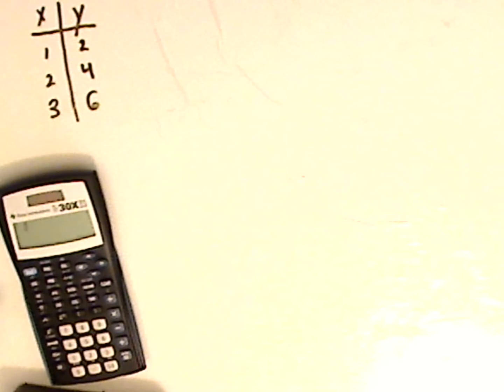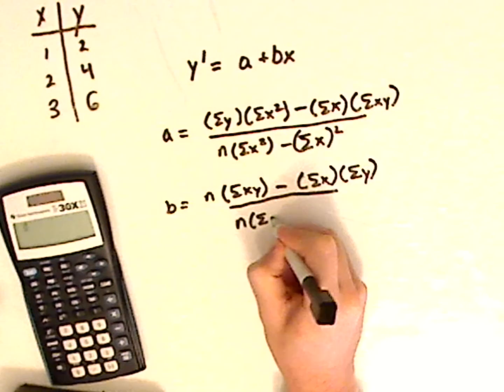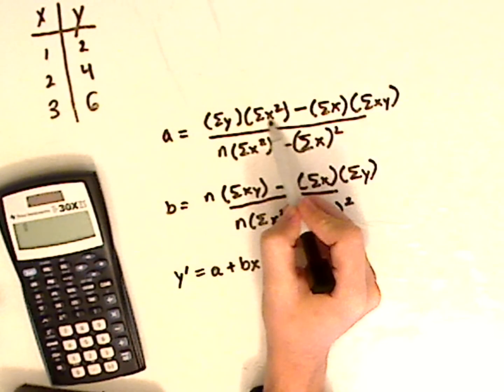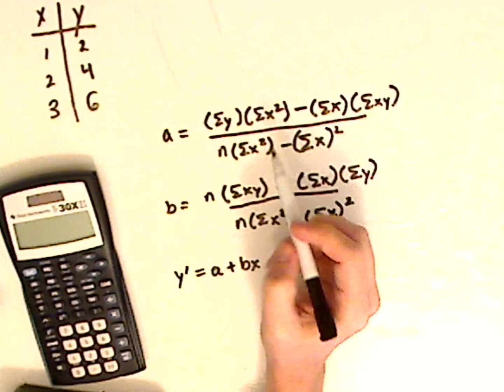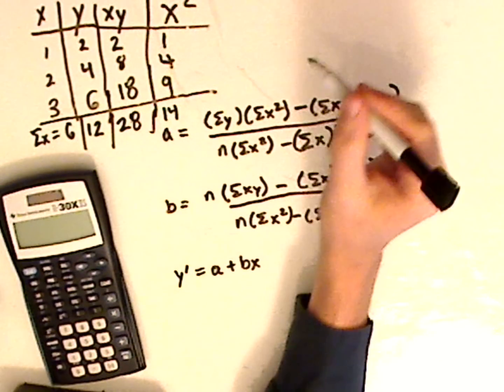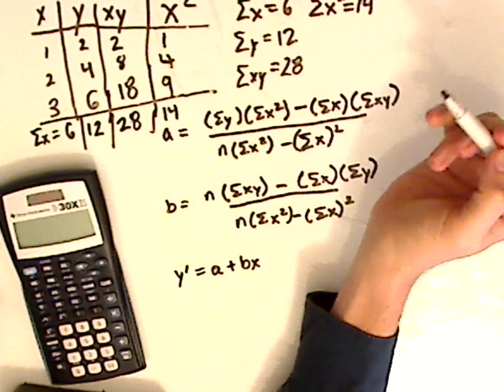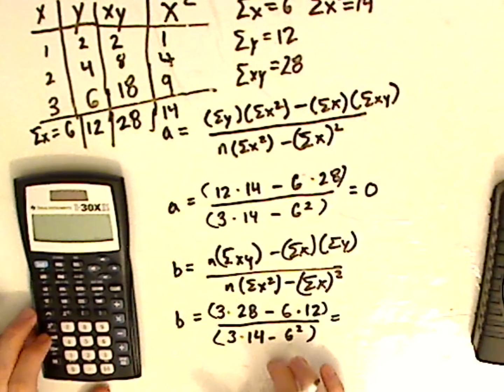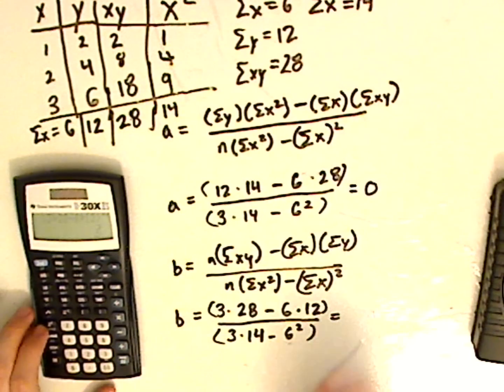statistics - correlation and regression - finding regression line - example 1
I find the regression line showing a simple example, using the formula.